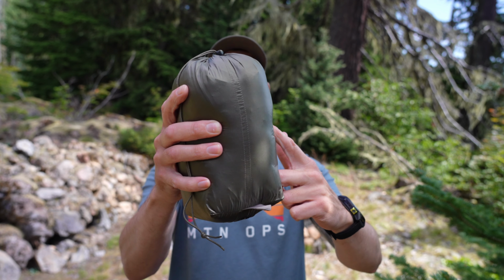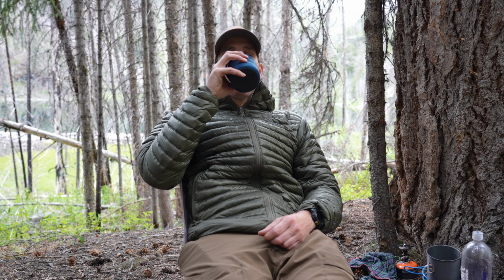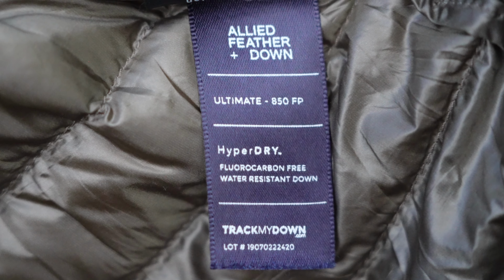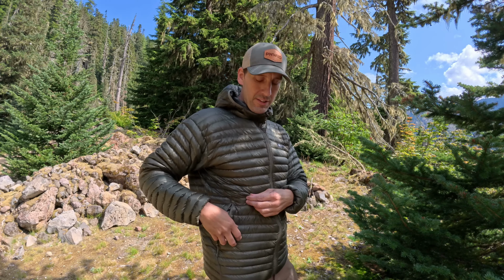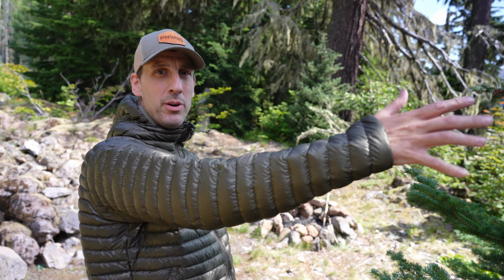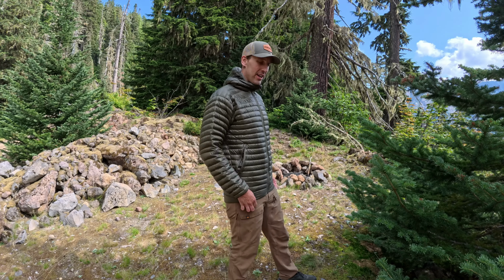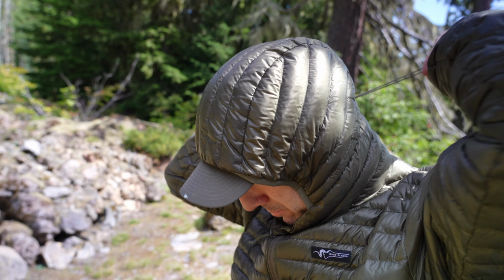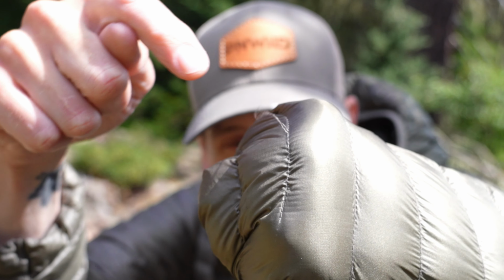Ultralight DONE RIGHT! Grumman Lite Down Jacket by Stone Glacier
The Grumman Lite down jacket by Stone Glacier is a premium ultralight down jacket. In this review of this ultralight down jacket, I go over some of the features and quirks of the Grumman Lite. Is this the best ultralight down jacket? I dunno, but it's great!

(Haley thinks it's "kick ass")